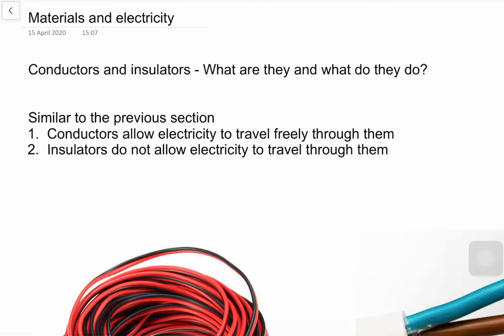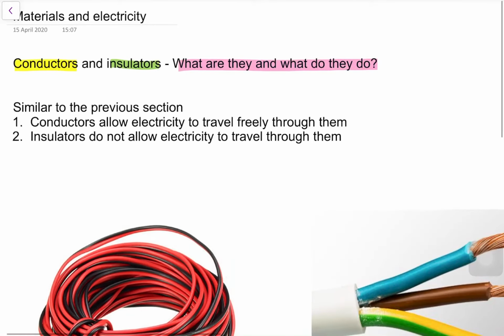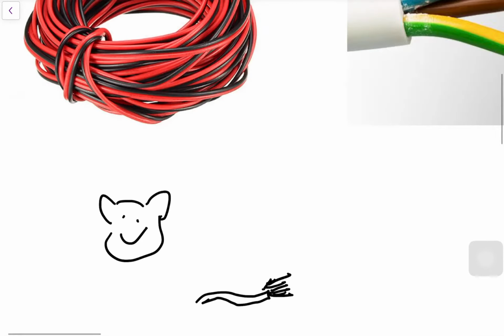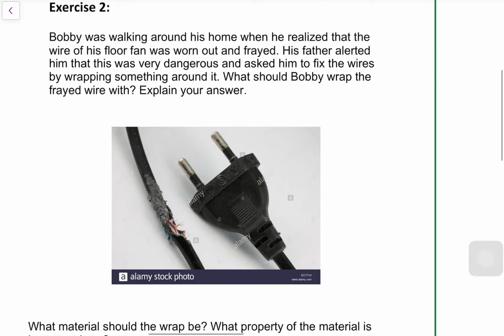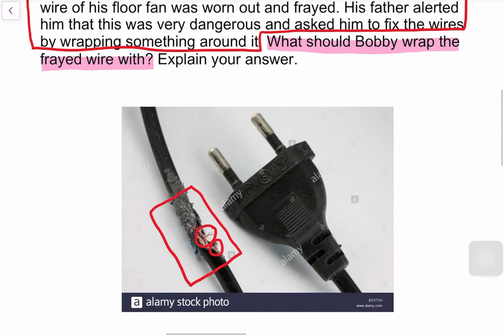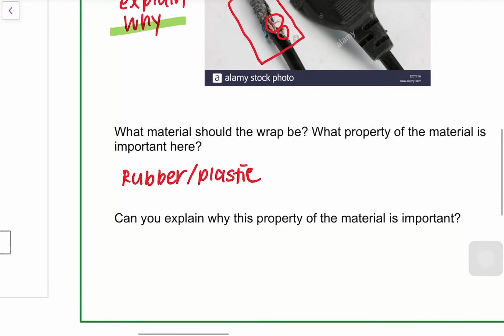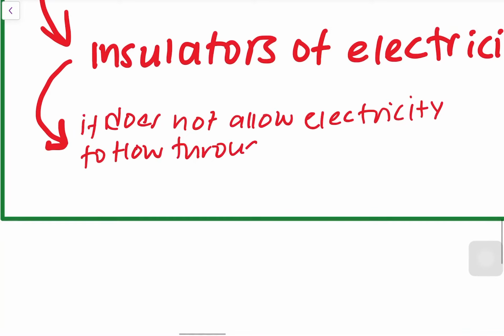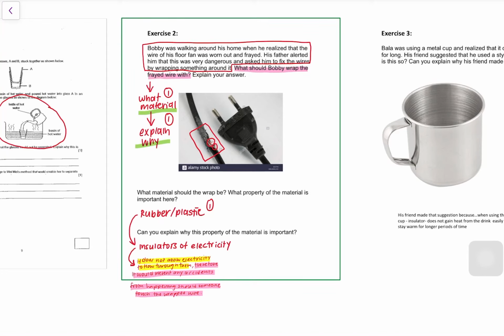Materials part 2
In this video we will be looking at the topic of materials in relation to the topic of electricity.